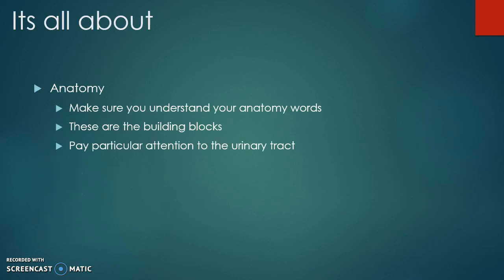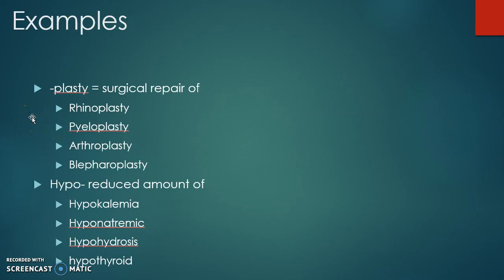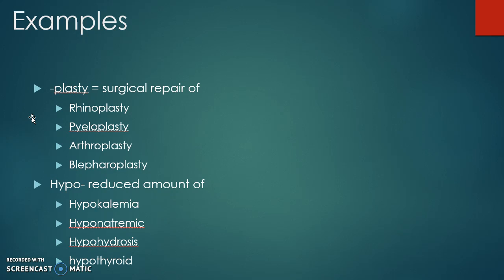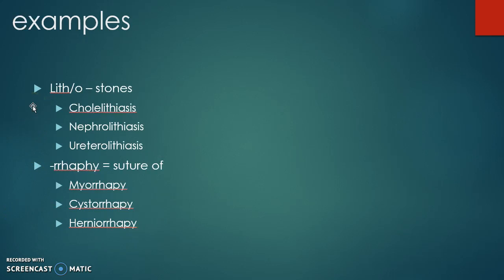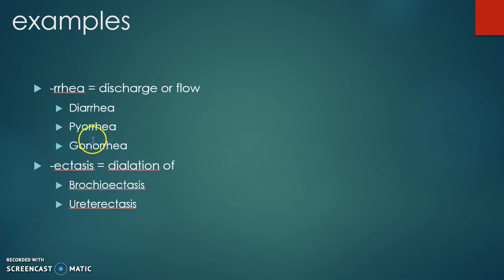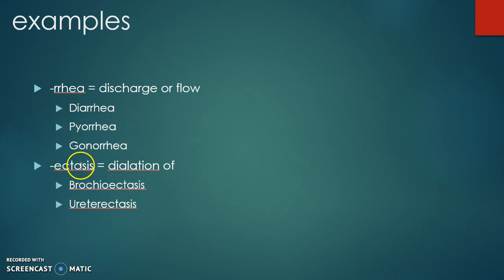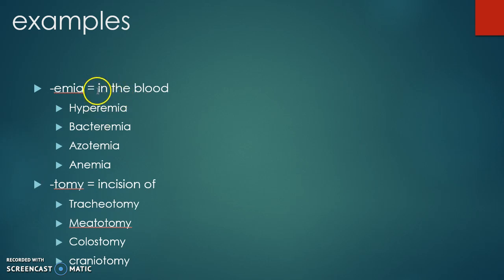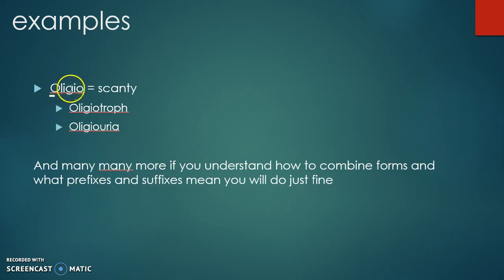midterm hs280 bro waters medical terminology